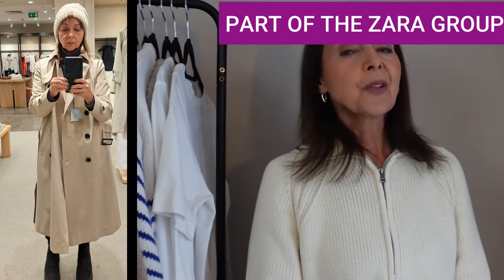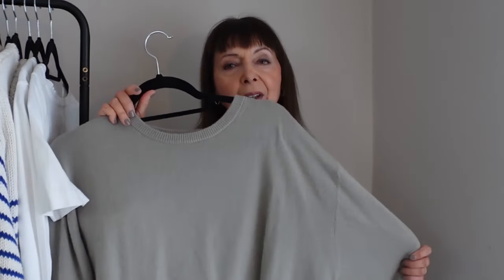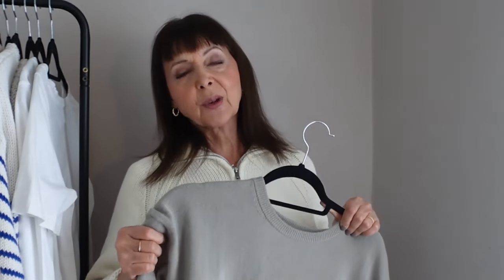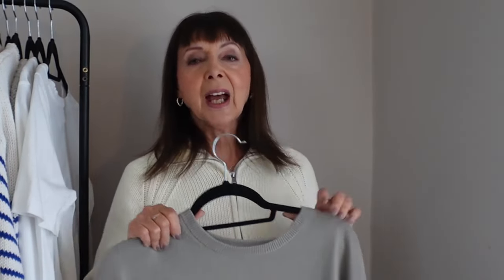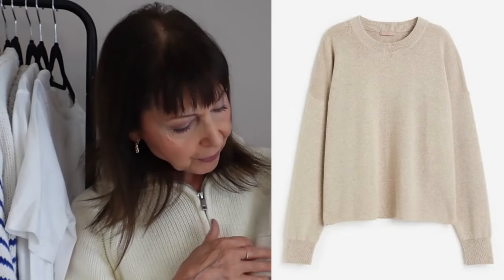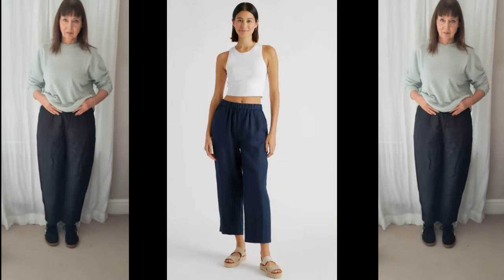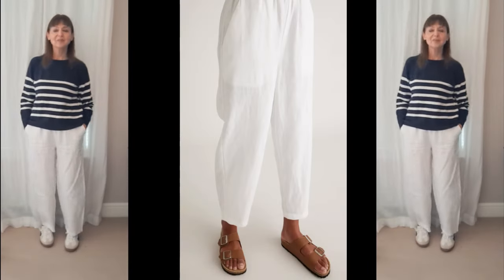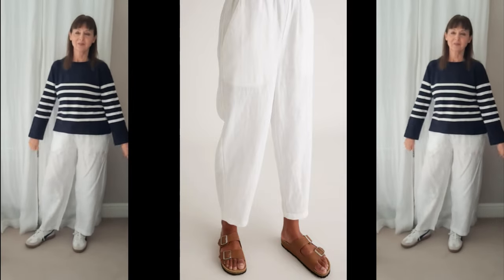Wearable Fashion for Women over 50 | Spring Fashion 2024 to Wear Now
About me:
Age: 69

Clothes mentioned in the video:
H&M Cotton Jumper striped

Maybelline Build a Brow
Wet n Wild Megalast Liquid Catsuit in Rebel Rose
US (please note, the image on Amazon.com is wrong – it doesn’t look like that IRL!)

Chapters:
Chapters
00:00 Intro
00:20 What I had in my wardrobe
03:11 Trying Massimo Dutti
04:02 H&M
14:49 New bag
17:57 Outro

Favourite hair products
Revlon Hair styler

NIRA DISCOUNT CODE: DEZ10 to get 10% off all Nira products listed below only from the Nira website: niraskin.com.  They do ship internationally, so if you are based outside the US you can still purchase and use the discount code.
It doesn't cost you anything extra and you are free to use the link or not as you choose. If you do use my links, I very much appreciate your support.